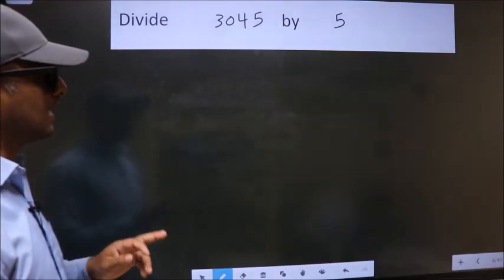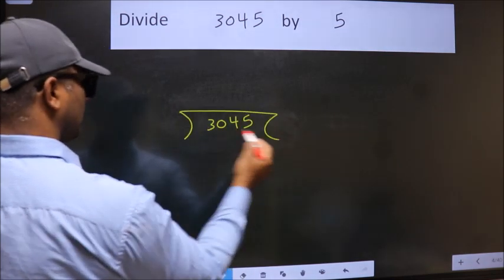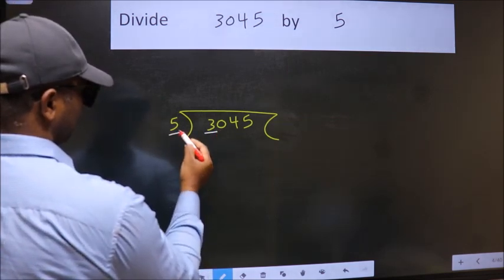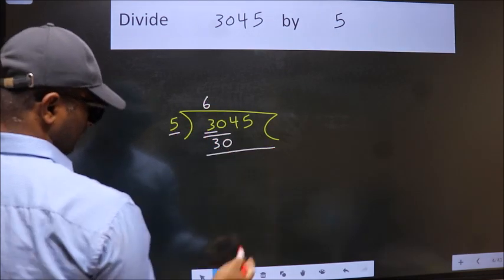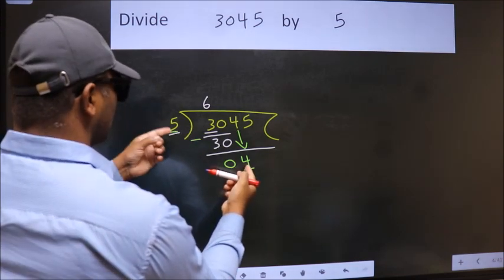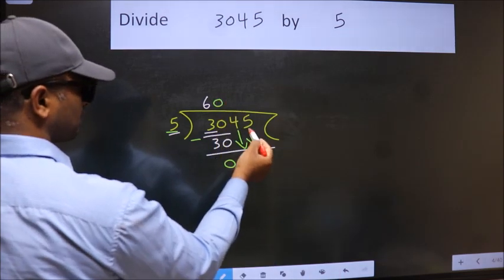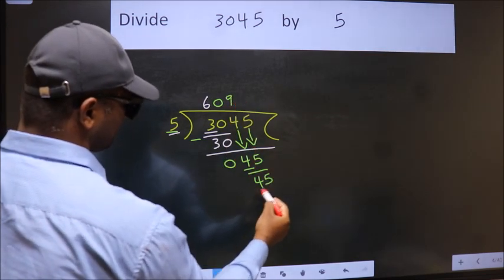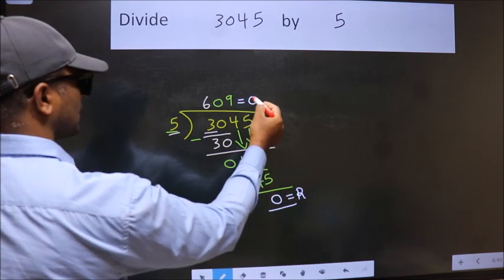Divide 3045 by 5 many get this quotient wrong